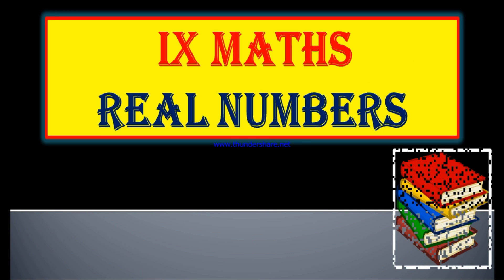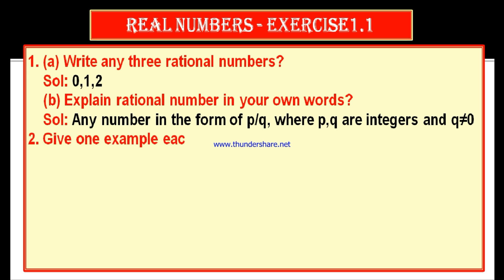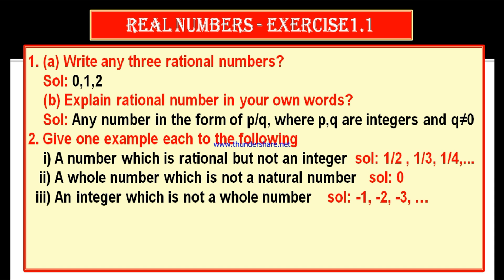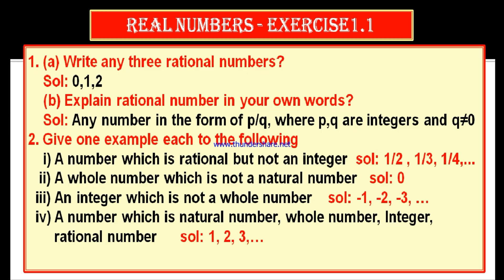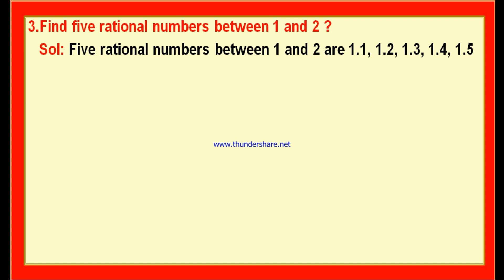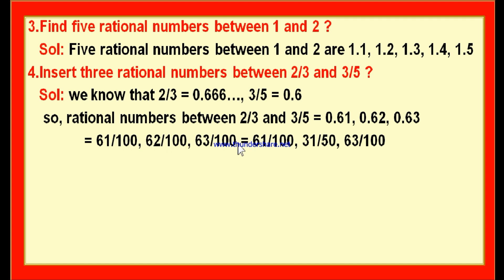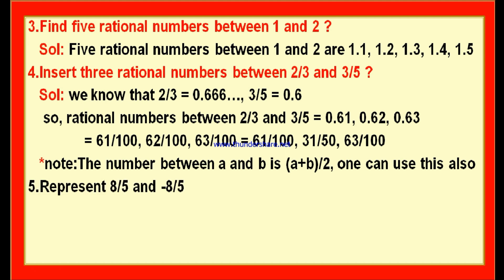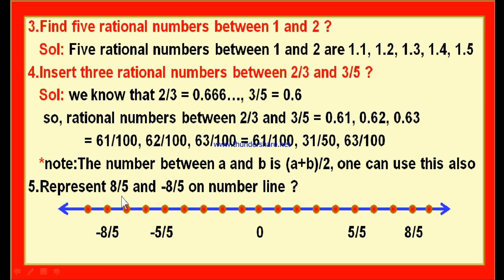IX MATHS ENG MED REAL NUMBERS EXERCISE1.1, PART 1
* IX MATHS REAL NUMBERS INTRODUCTION